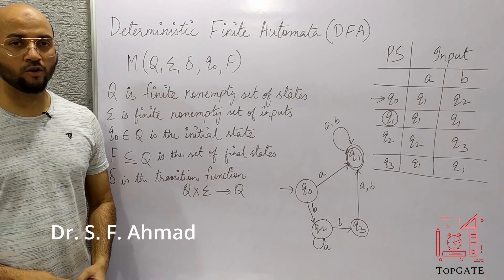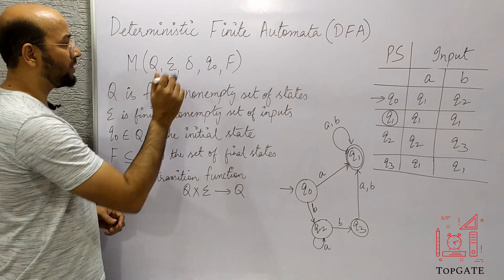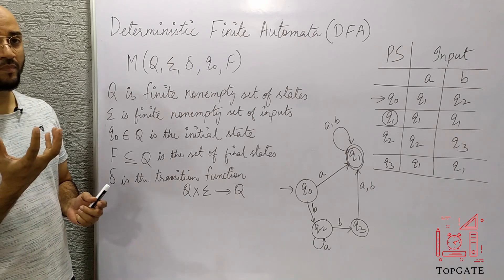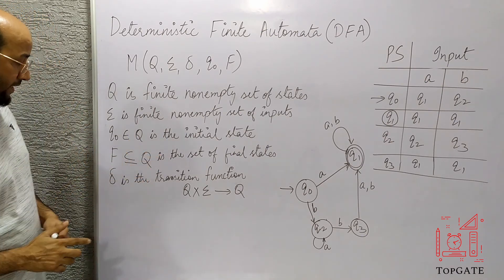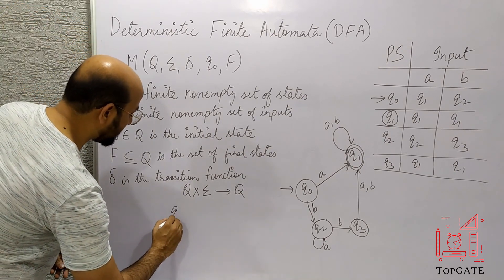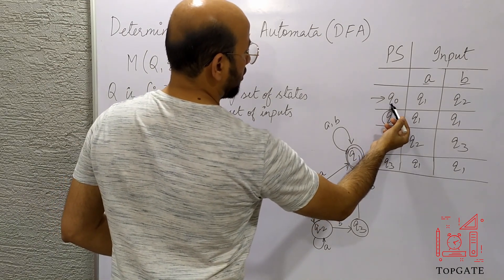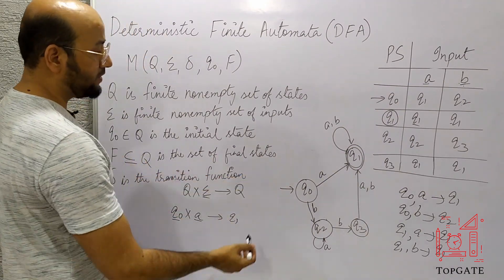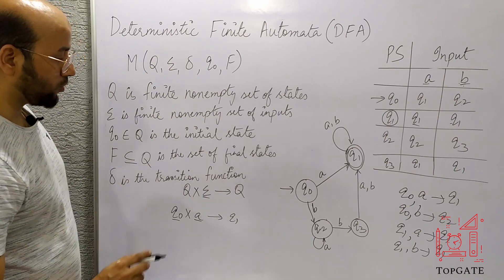Introduction to DFA | Deterministic Finite Automata in English | Automata Theory | TOC